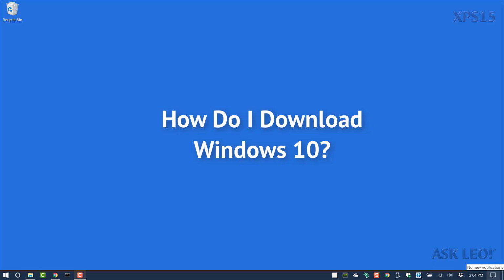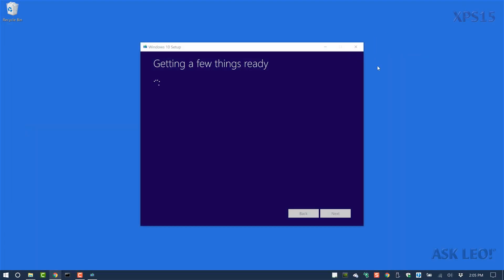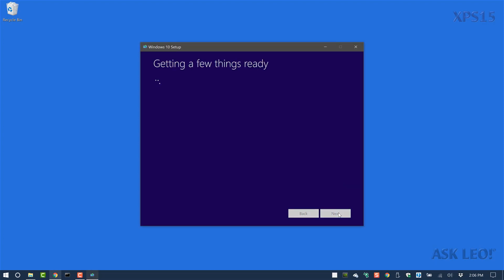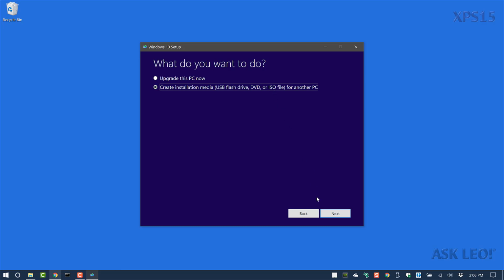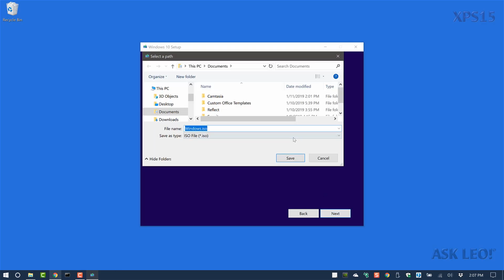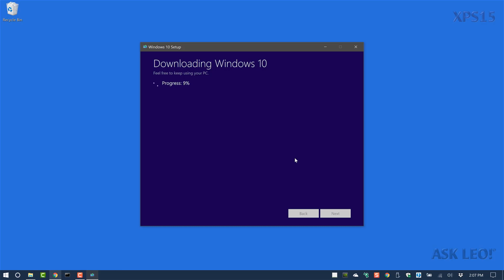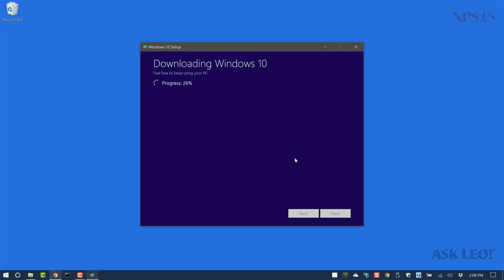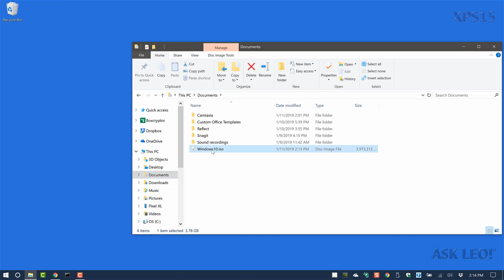How Do I Download Windows 10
An Ask Leo! Short. A short video on downloading Windows 10